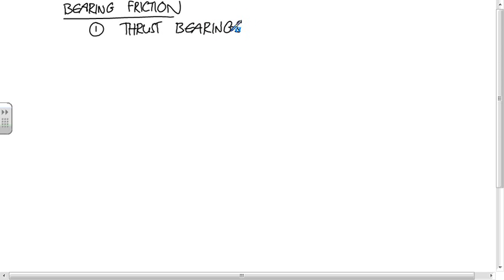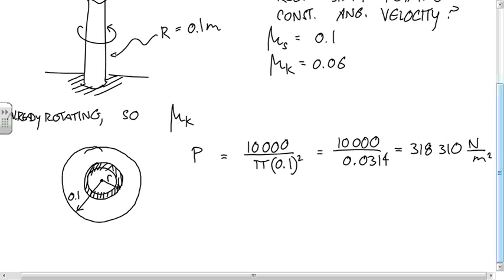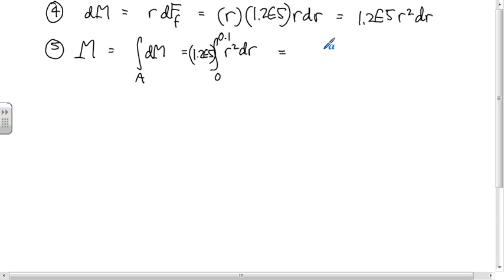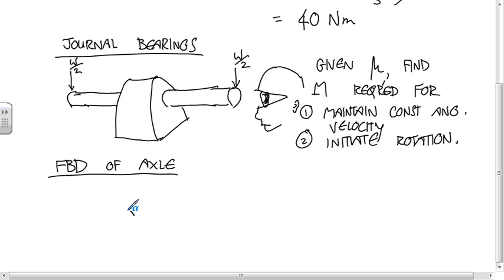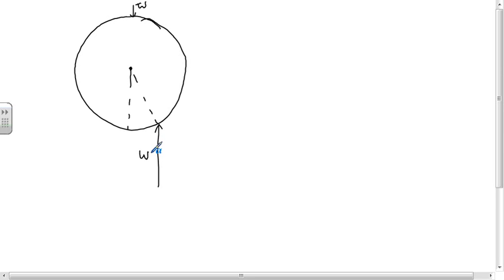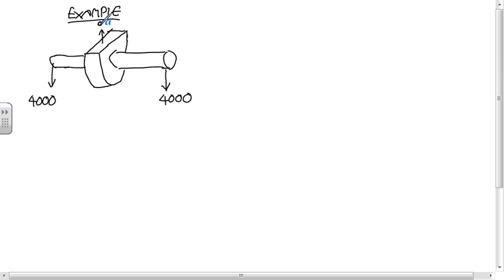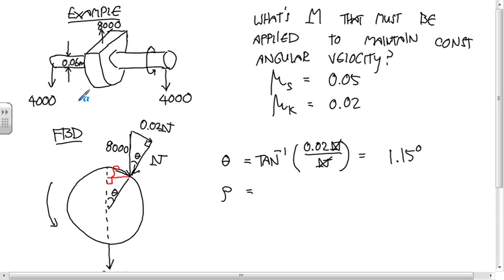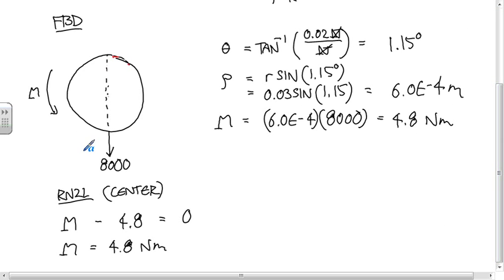engr2235 140702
Description